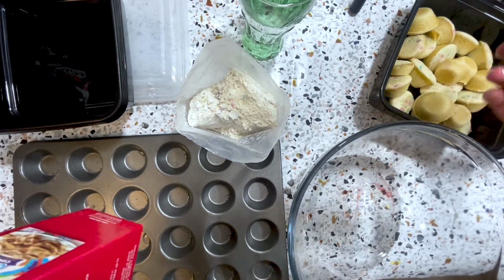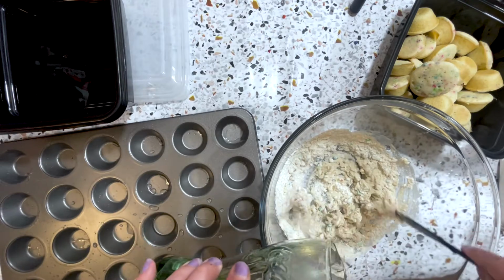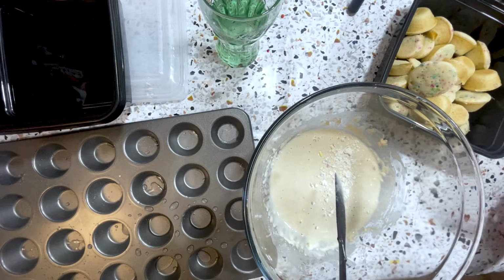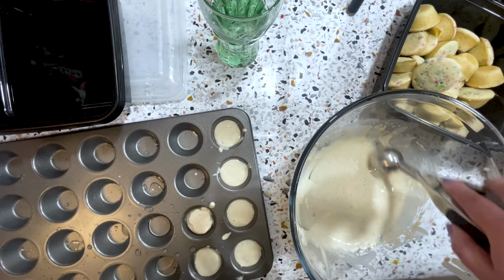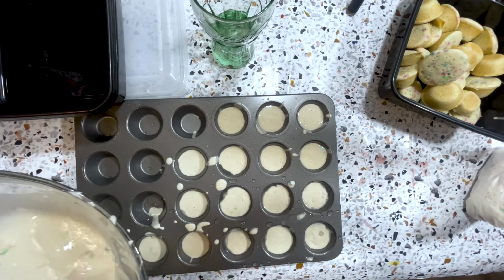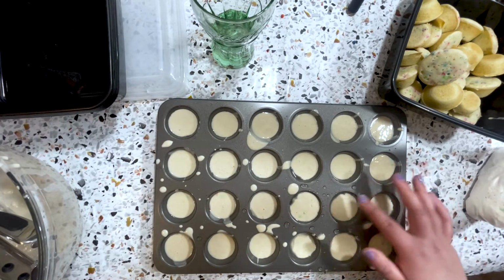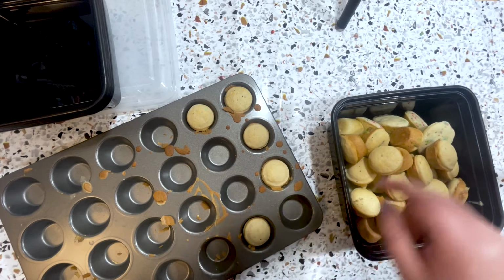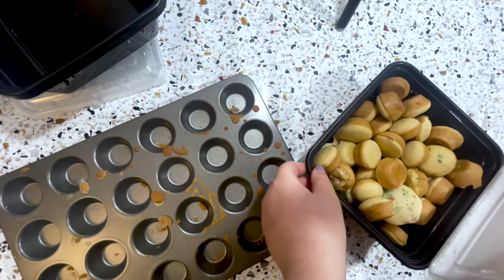How to make pancake bites using boxed pancake mix | Meal prep family of 5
This is how I meal prep pancake bites for my family of 5. Super easy and quick to do.These pancake bites are made in the oven using boxed pancake mix in a mini muffin pan.